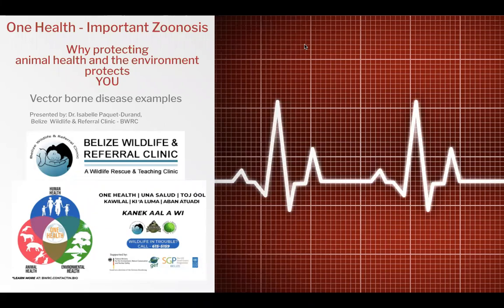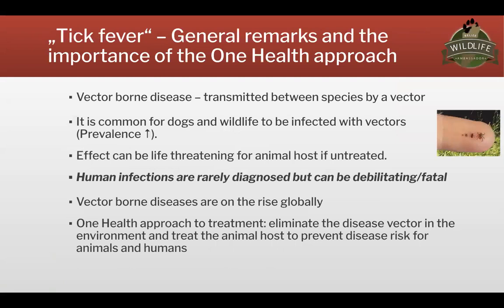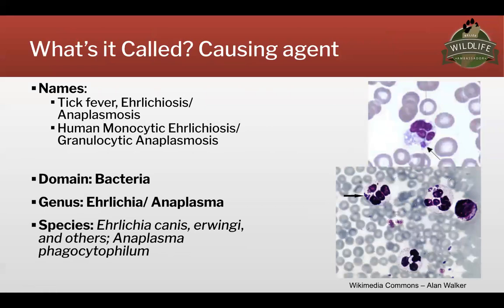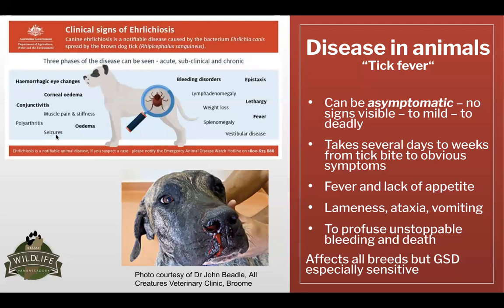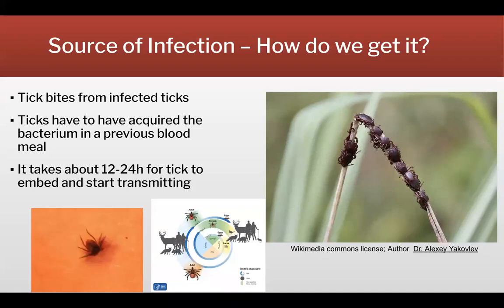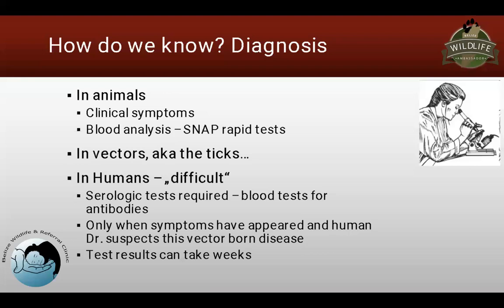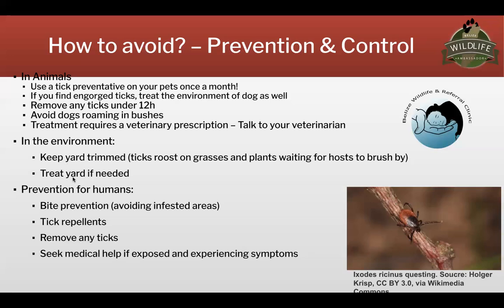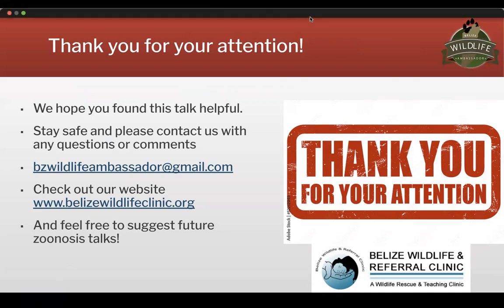Ehrlichiosis Anaplasmosis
Vector borne diseases are diseases that are transmitted between species by a vector such as mosquito, flea, or ticks. Ticks are especially prevalent in dogs and wildlife. These effects can be life threatening for animal host if left untreated. Human infections are rarely diagnosed but can be something serious, and even fatal. Vector borne diseases are on a rise globally and becoming an issue in a One Health perspective. From that perspective, eliminating the vector in the environment and treating the animal host to prevent disease risk for animals and humans.

Tick fever is one of those diseases that can be serious to fatal in animals and humans.

This is a playlist with introductory presentations of Zoonotic diseases with One Health Implications that are essential to know.

The Belize Wildlife & Referral Clinic, under the Wildlife Ambassador Program, is releasing a short video series about Belize's wildlife law, conflict and zoonotic health risks in the country.

Pre-register, participate and get a chance to win a two night stay, with meals and a tour included at the Cave's Branch Jungle resort!! 🤩

The Belize Wildlife & Referral clinic (BWRC) is a small, non-profit organization Based in Belize, Central America. Our Vision is
"Wildlife Conservation and Sustainable Development through Collaboration". While Our Mission is "To support wildlife conservation; animal health and welfare; and the veterinary profession in Belize through medical services, education, research, and collaboration." For the past 10 years BWRC has provided free veterinary care to over 4,000 animals. We noticed that most of the wildlife patients are injured due to human interactions. We have since made focus and great effort in public outreach and education. Do do this, we have come up with the Wildlife Ambassador Program to create a public consensus on the importance of safe guarding our wildlife.

We have our 24/7 Wildlife Emergency Hotline (Belize) - 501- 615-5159 for any wildlife emergency and conflict advice.